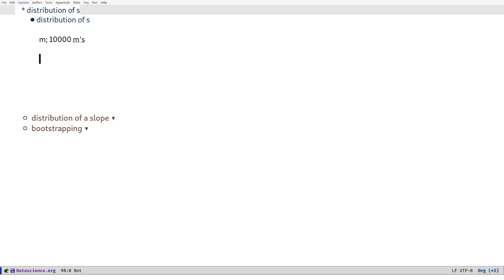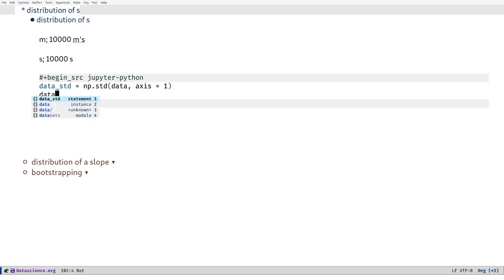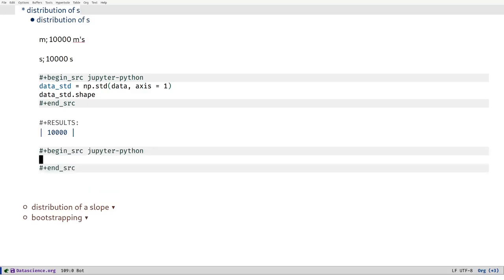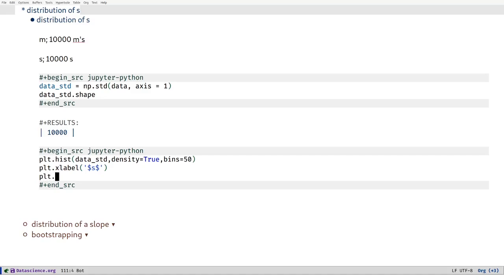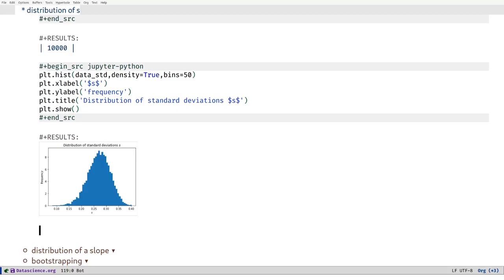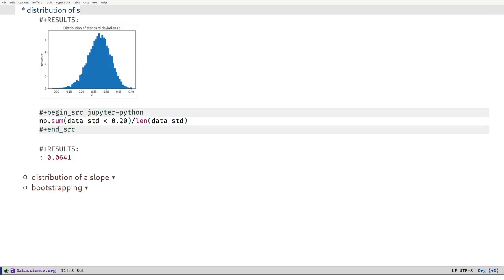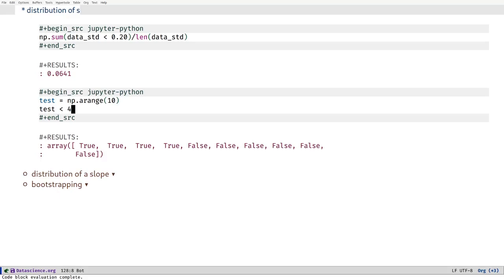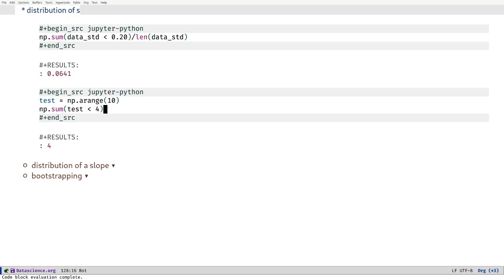distribution of standard deviations with emacs and python